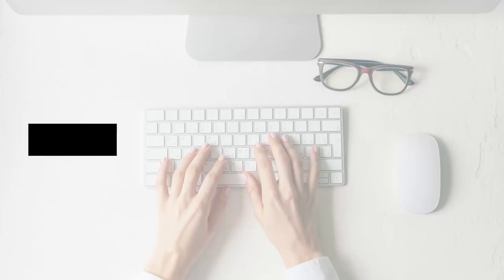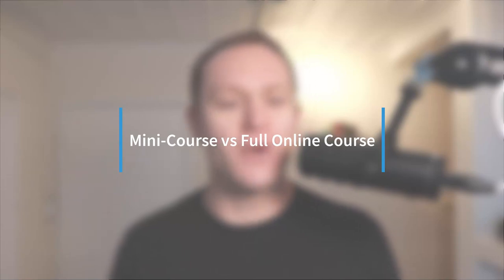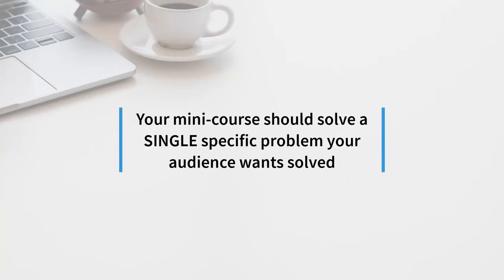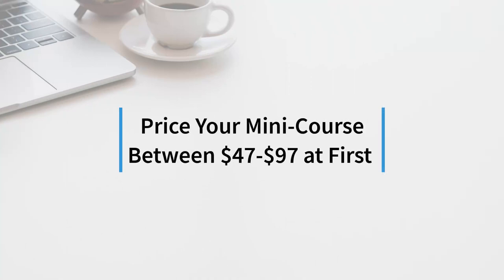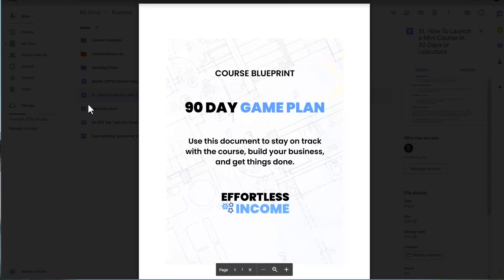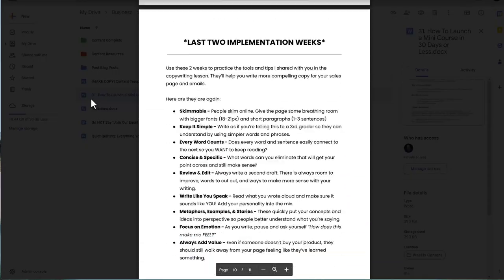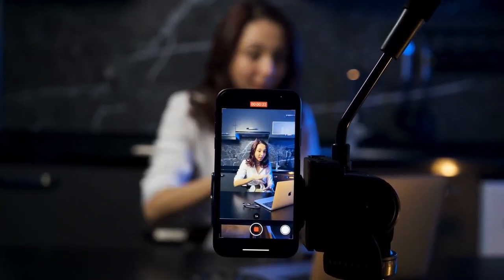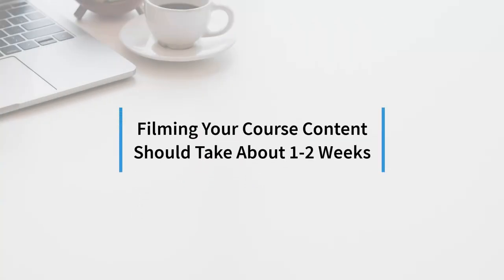How To Launch a Mini Course in 30 Days or Less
If you're intimidated by creating online courses, start with mini courses! In this video, I'm walking your through how to create and launch a mini course in the next 30 days or less.

👉 Use This 5-Step Sales Copy Formula to Effortlessly Sell Your Digital Courses & Coaching

⏰Time Stamps:

0:00 - Introduction
1:54 - Mini Course vs Online Course
4:48 - Building Your Mini Course Content
8:30 - Selling Your Mini Course
13:58 - YOU'VE GOT THIS!!!

👋 About Profit Your Knowledge 👋

Profit Your Knowledge was founded by James Allen with the mission of teaching knowledge-based business owners how to start, grow, and scale their online businesses with authenticity and generosity.

At Profit Your Knowledge, we help our students turn their knowledge, passions, and skills into a lean, profitable, and scalable passive income business through online courses, memberships, and coaching, all while working under 20 hours per week.